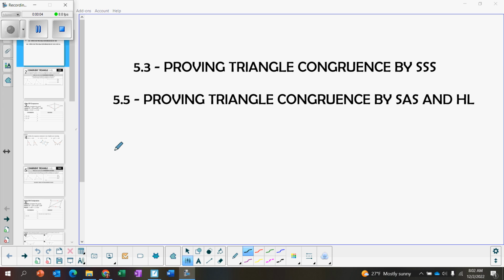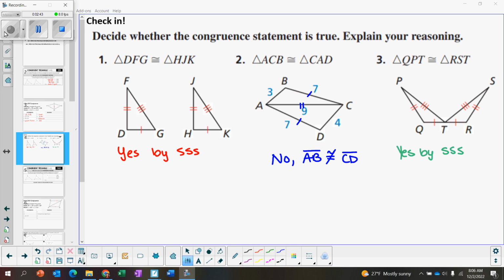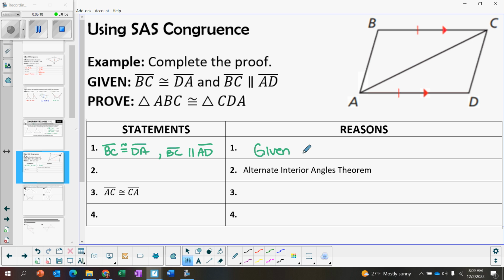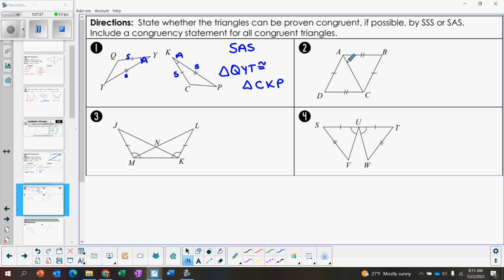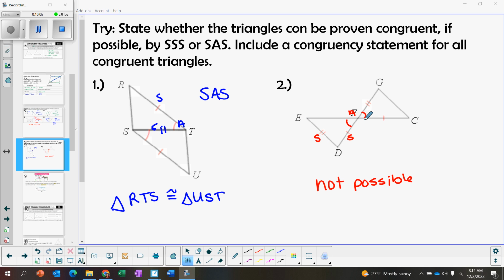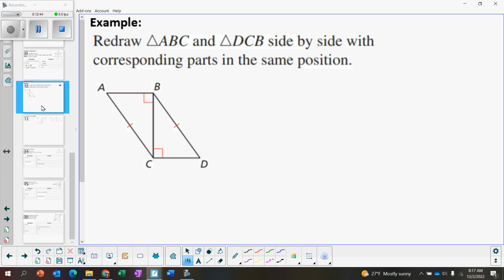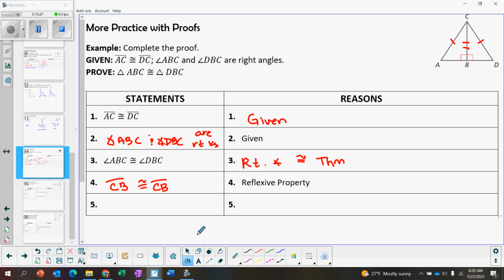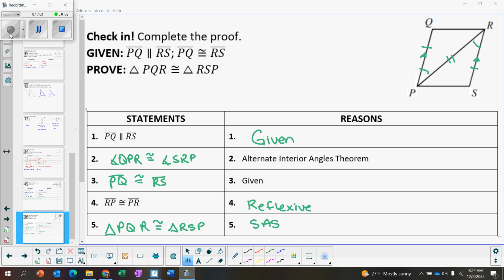Geometry 5.3, 5.5 Proving Triangles Congruent (SSS, SAS, HL)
Proving triangles congruent using Side-Side-Side, Side-Angle-Side, and Hypotenuse-Leg